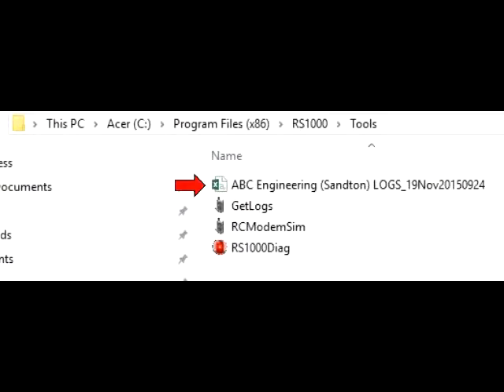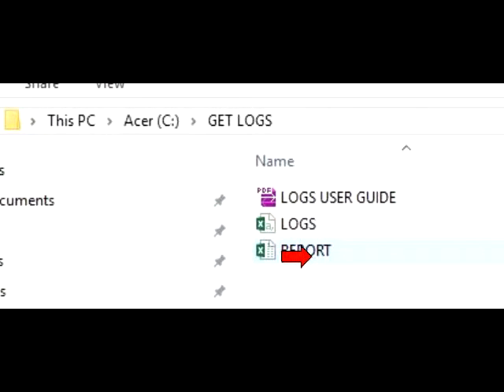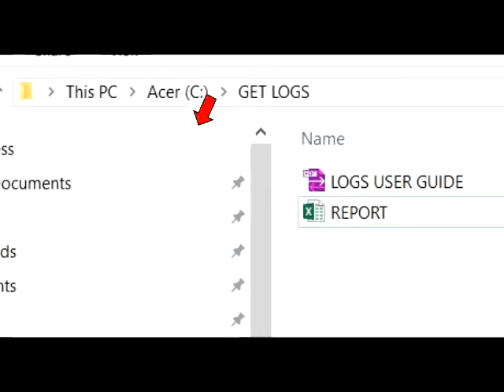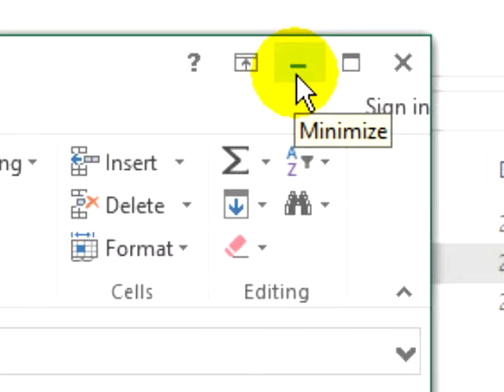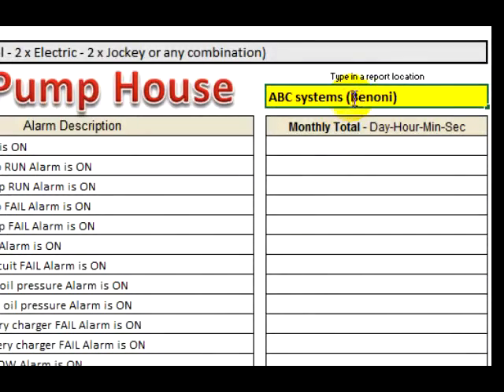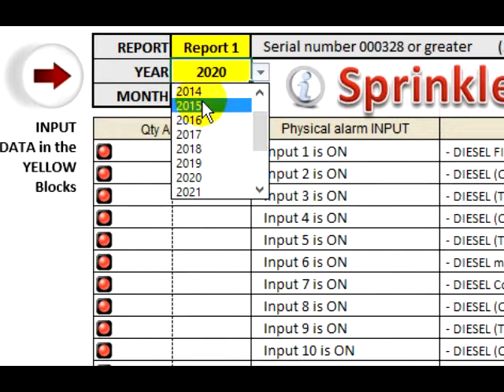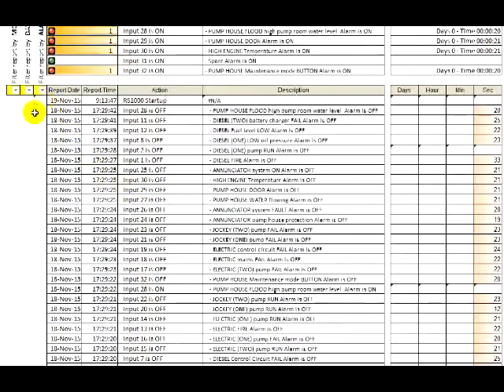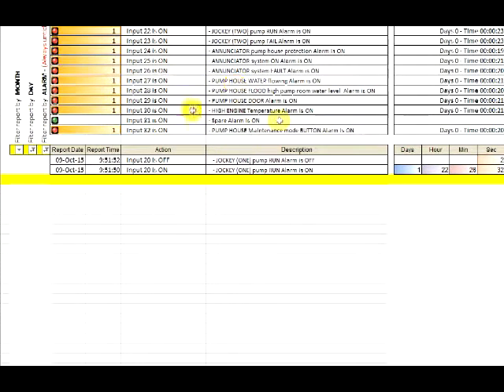A4 Generating a LOG file REPORT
Using the CSV file retrieved with the GET LOGS application generate customer INCIDENT reports